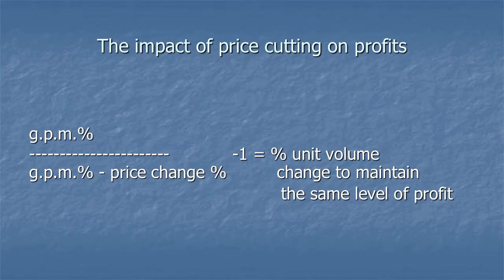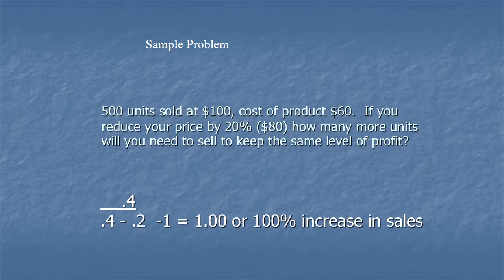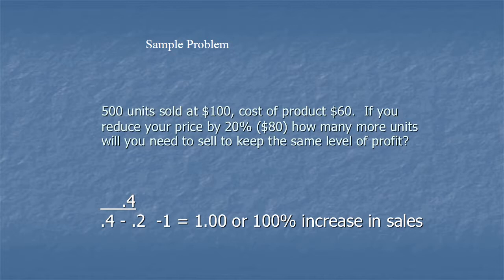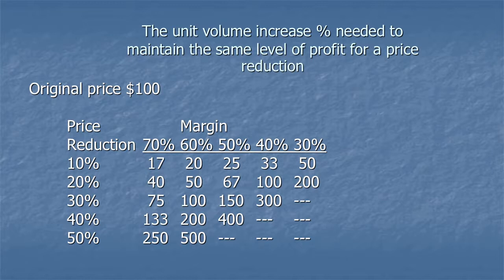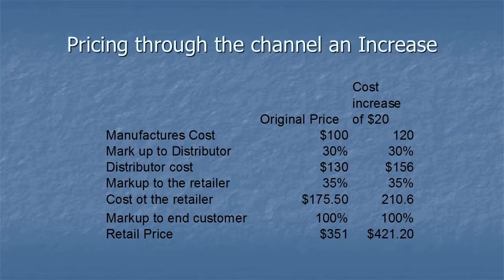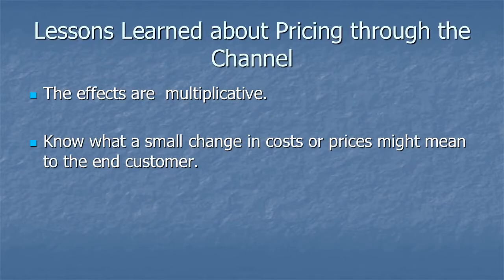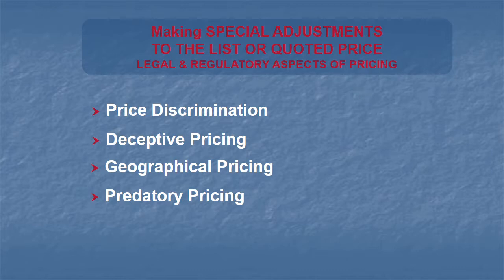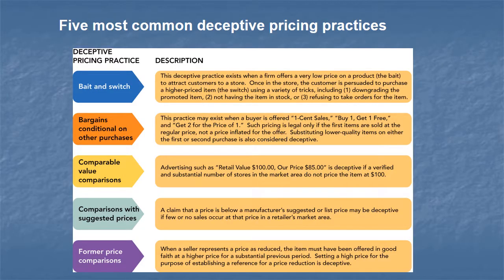14 2 MKT 301 Pricing Basics 10audio